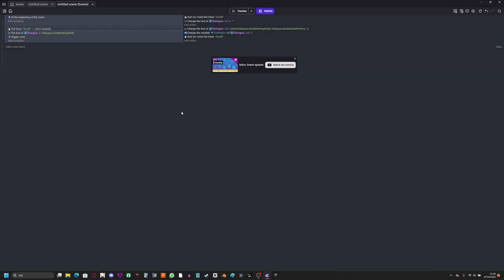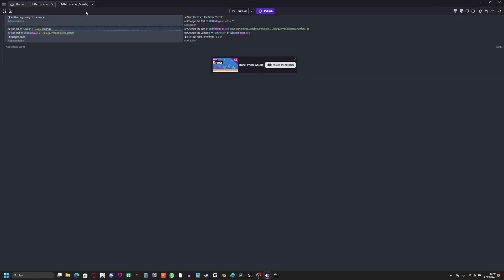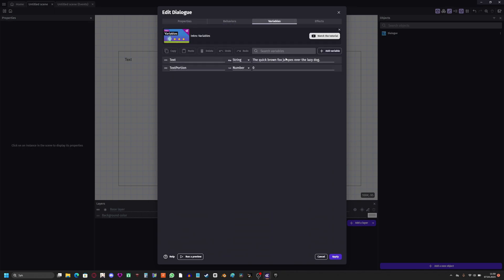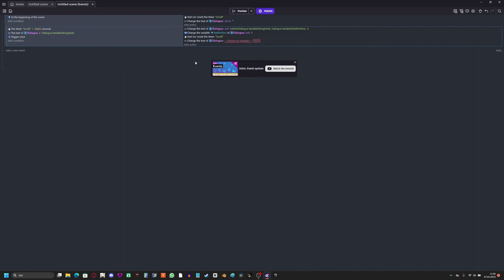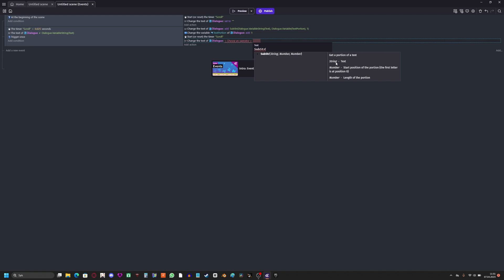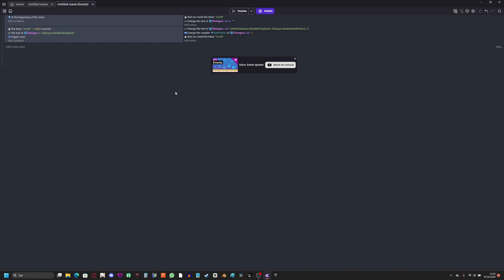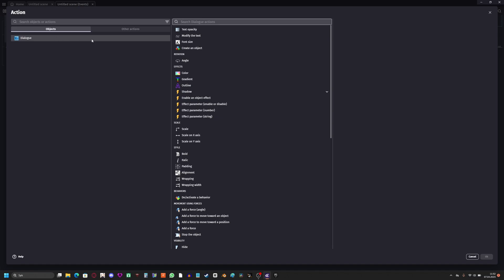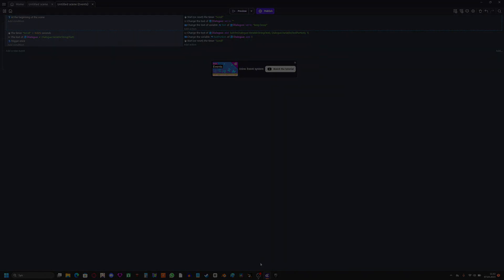Easy dialogue system in GDevelop! (easier than Yarn)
A very simple way to make dialogue in GDevelop for your game!
0:00 Intro
0:20 What the code does
2:54 What it looks like
3:21 Beep boop
3:25 Outro